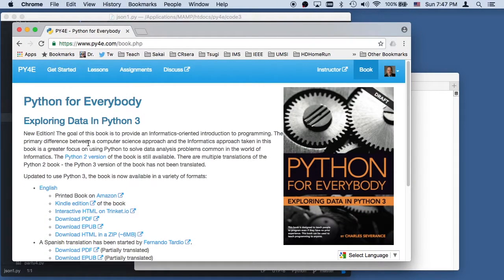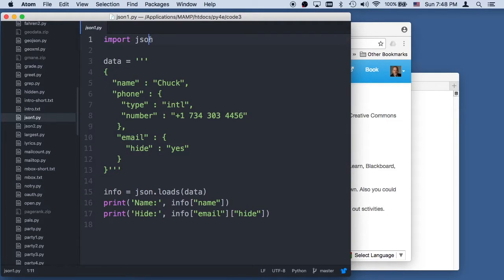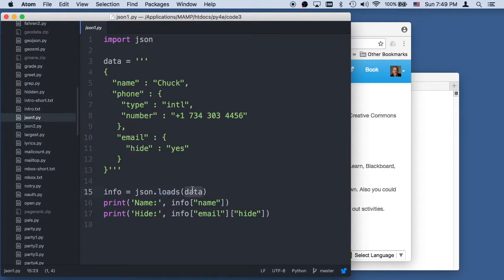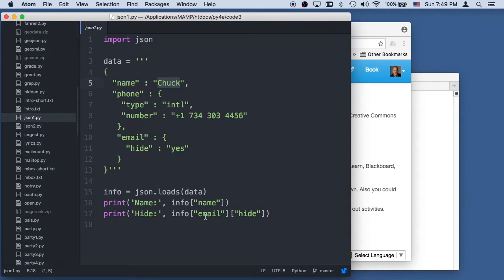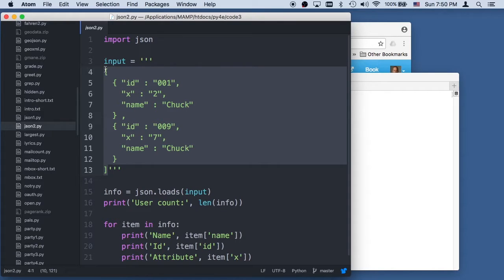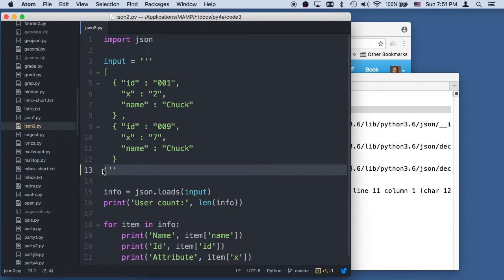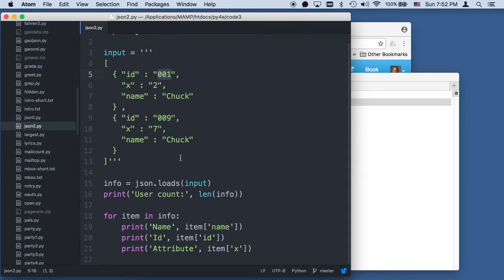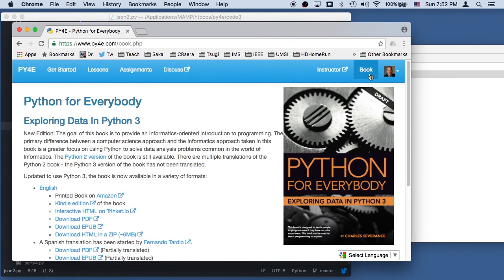Worked Example: JSON (Chapter 13)